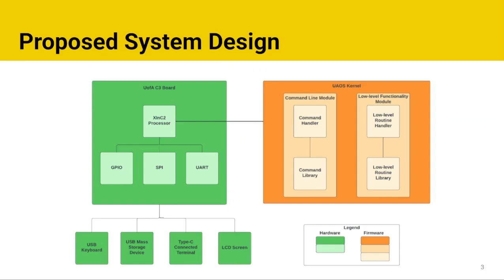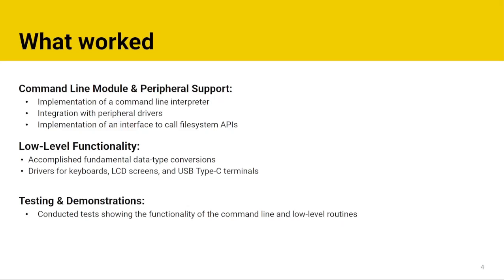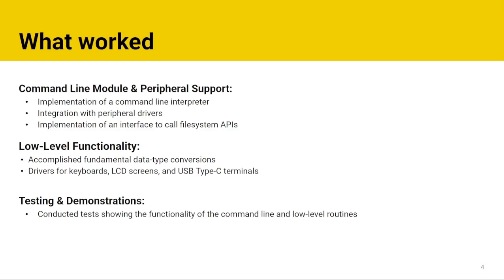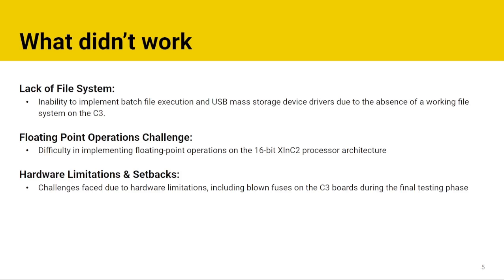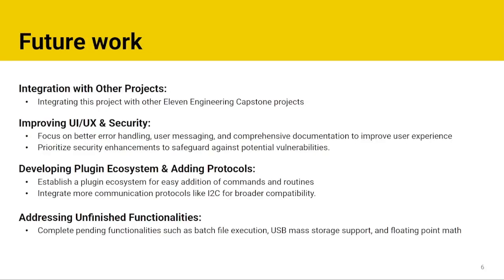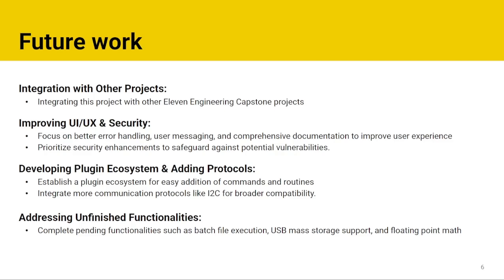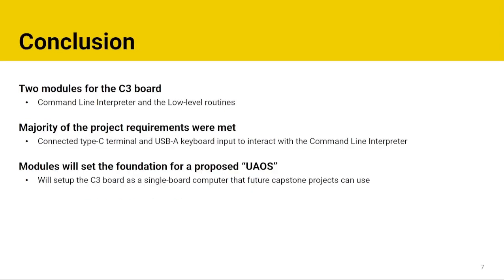Command Line Module and Low-level Functionality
Develop a Command Line interpreter including support for Type C-connected terminal, and some useful low-level kernel routines for a custom processor.

Team Members : Norman Zhang, Daniel Sacro, Nicholas Chin, Jianming Ma
Client : Eleven Engineering, Edmonton, Alberta